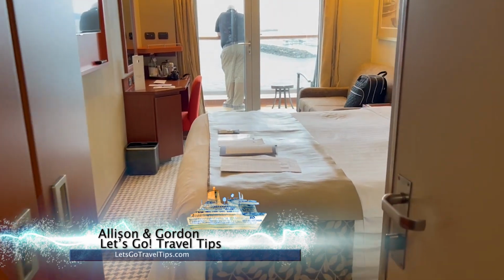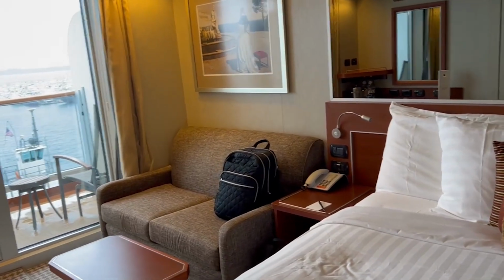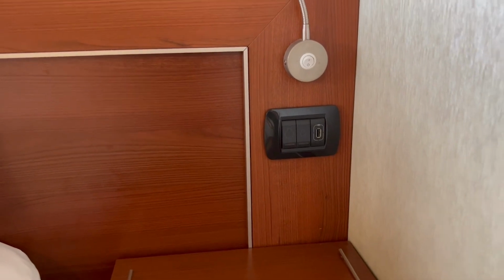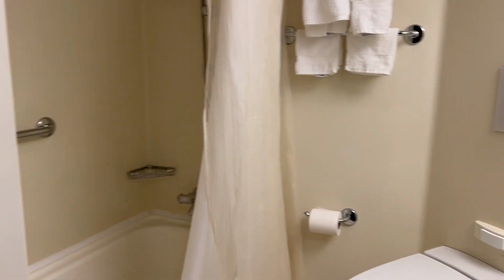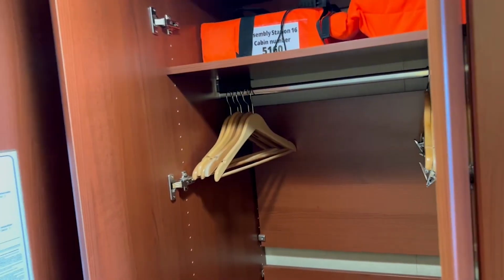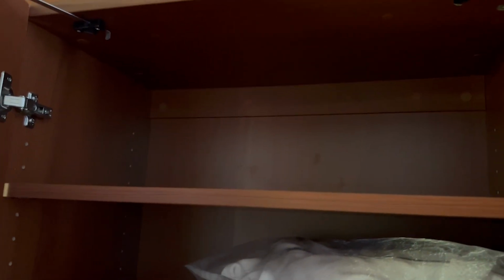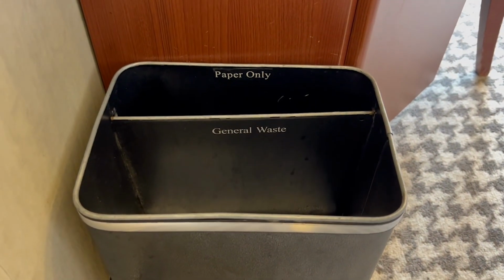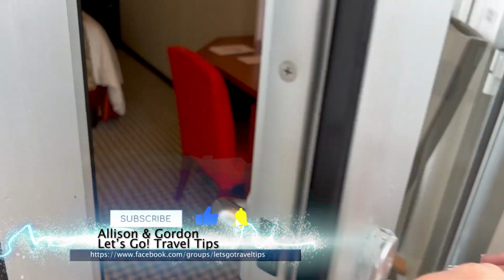CRUISE NEWS! HOLLAND AMERICA EURODAM VERANDA BALCONY STATEROOM CABIN TOUR 5160 ALASKA MAY 2023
🔌 Our website page with Amazon links for items we highly recommend